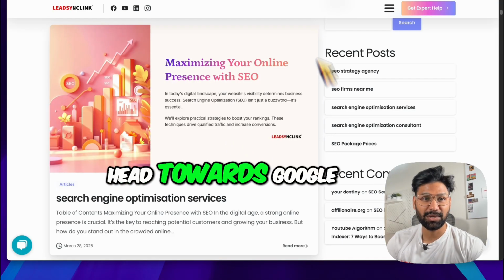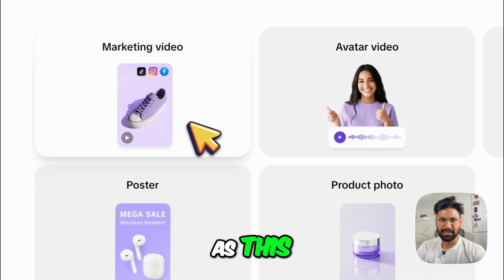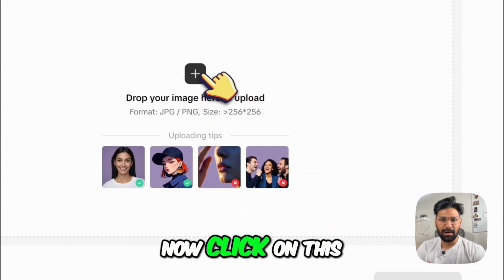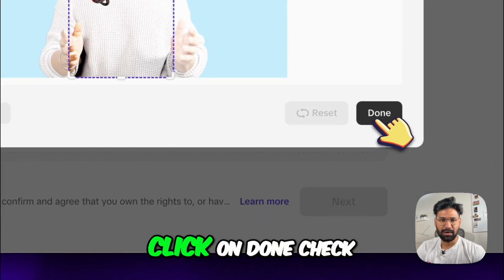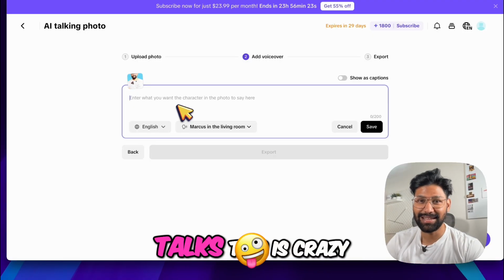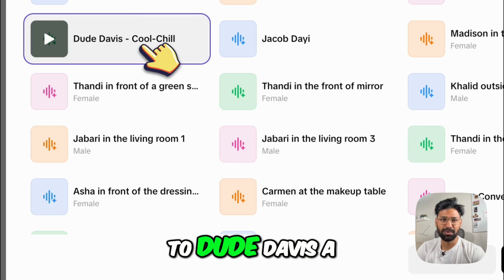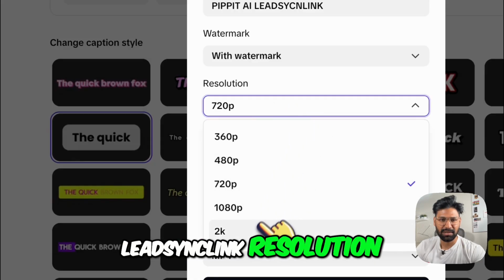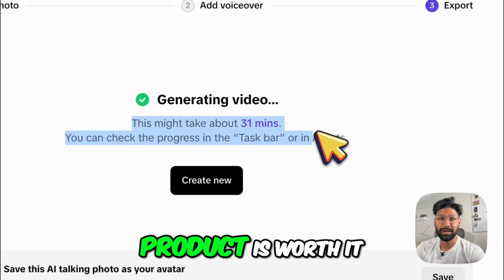🔥This AI Turns Your Photo Into a Talking Video (NO Camera Needed!)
Turn your PHOTO into a TALKING VIDEO—no camera, no stress!

 In this quick tutorial, we’ll show you how to use Pippet AI to bring any image to life using just text. It’s insanely simple—and the results are jaw-dropping.

✅ Create AI videos from still images

✅ Add your own script (Pippet makes it talk!)

✅ Download watermark-free in high-resolution

✅ Perfect for content creators, marketers & introverts 🙃

🎥 Powered by Lead Sync Link — your digital marketing growth partner.